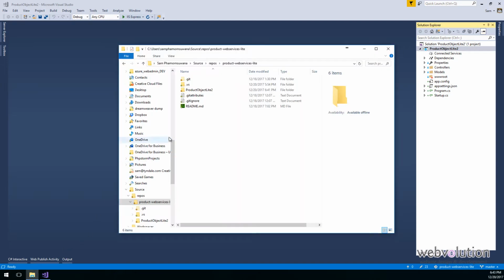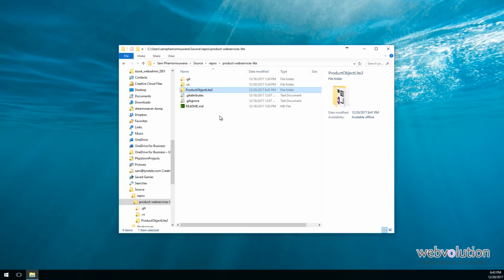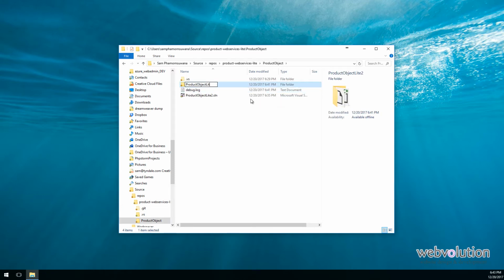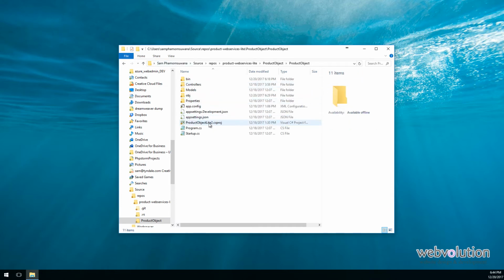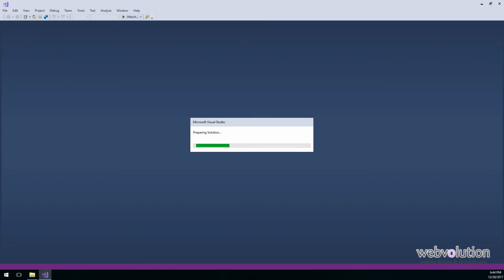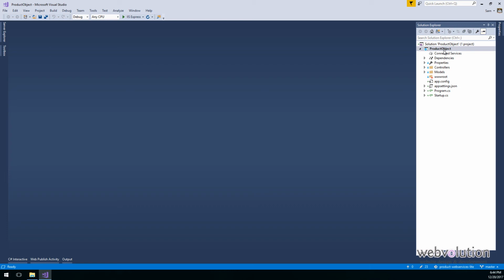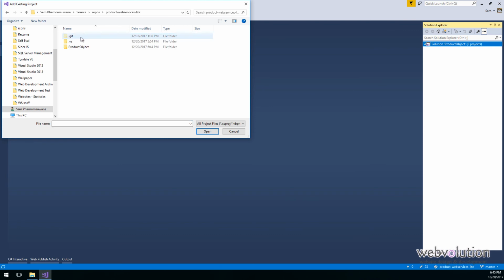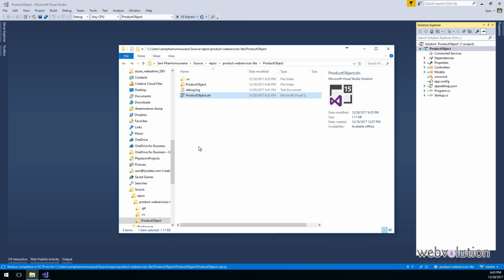Renaming Project Folders & Solution Files in Visual Studio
Learn how to rename solution files and project folders and have them reflected in Visual Studio and your code repository.